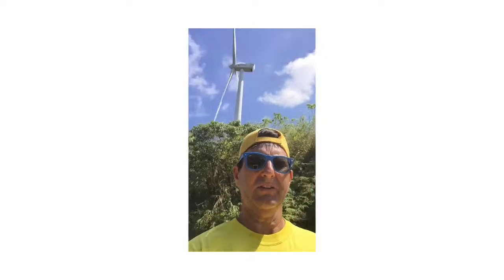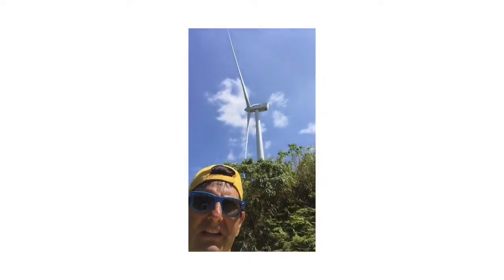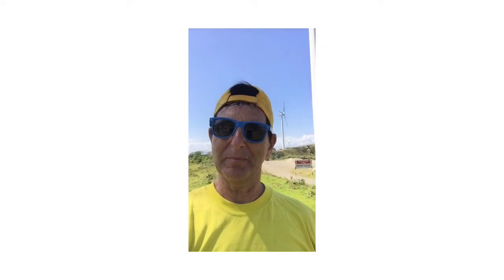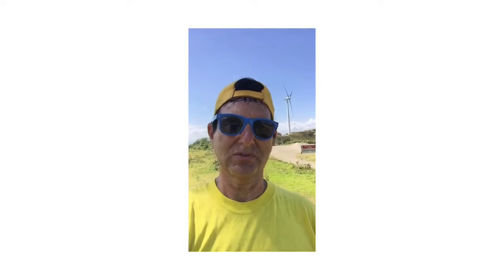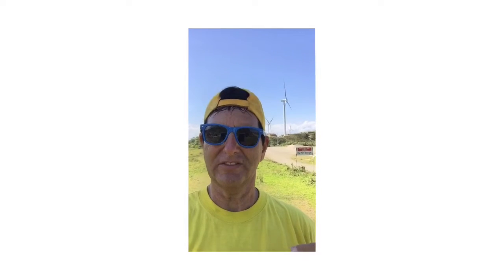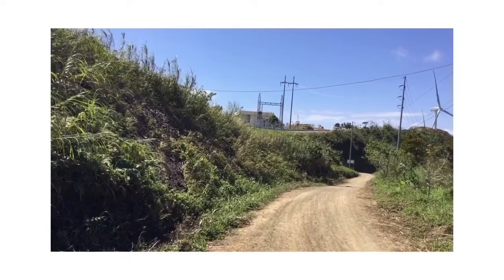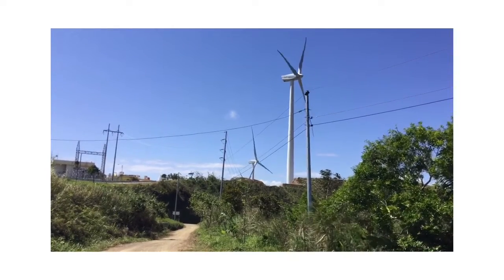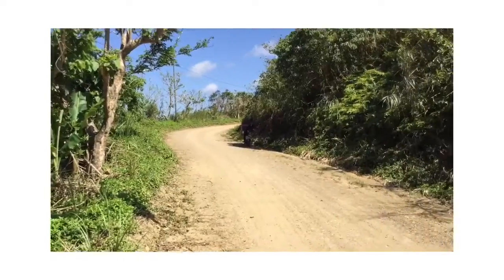Nabas Windmills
Lets visit the windmill in Nabas which generates power to Boracay & neighboring towns